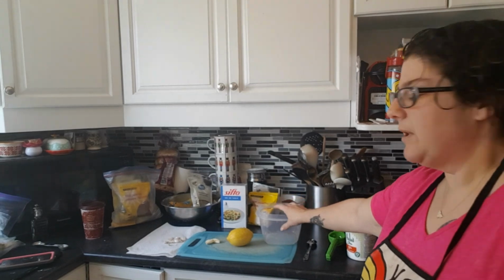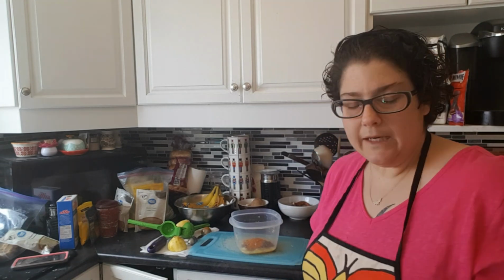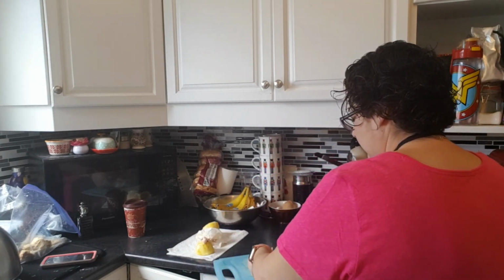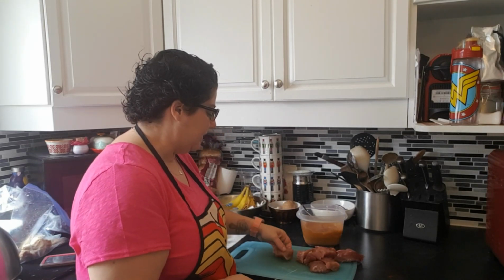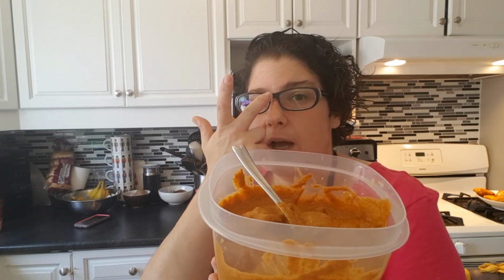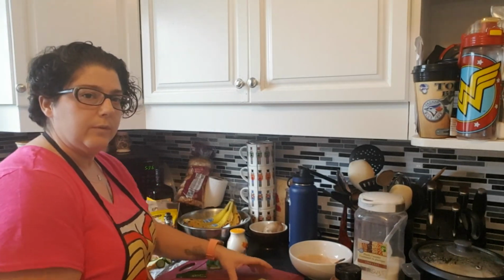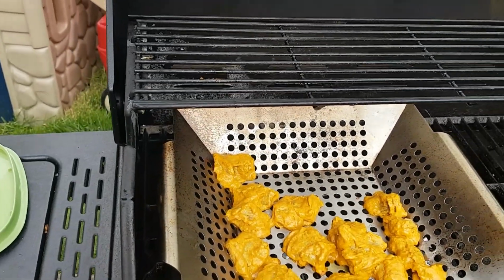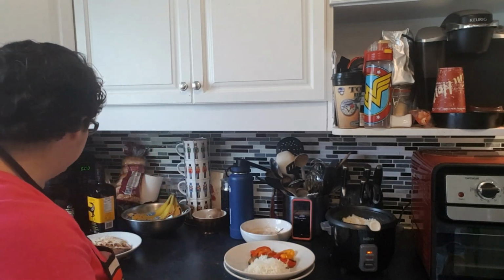Middle Eastern inspired Pork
This is a simple and healthy dish that will instantly become a favorite in your home.